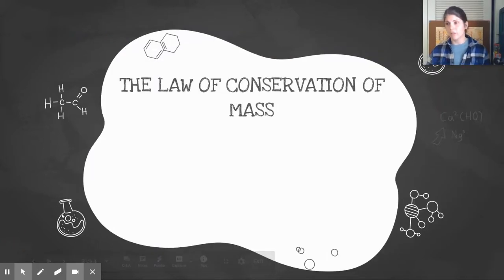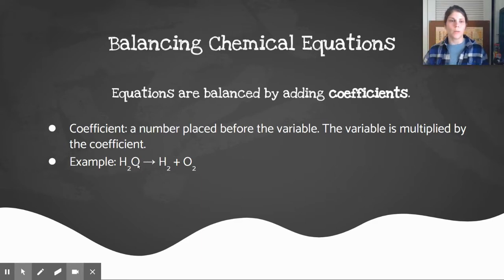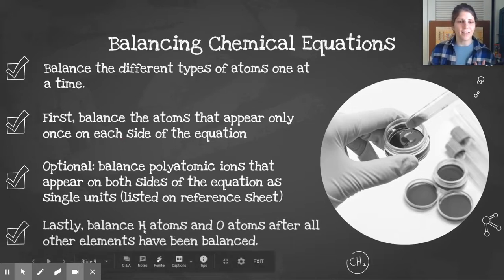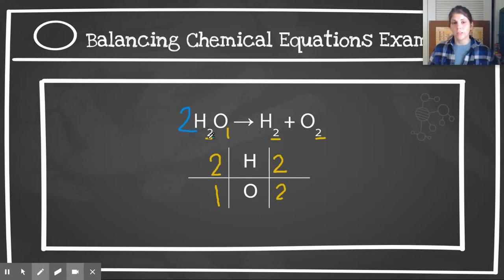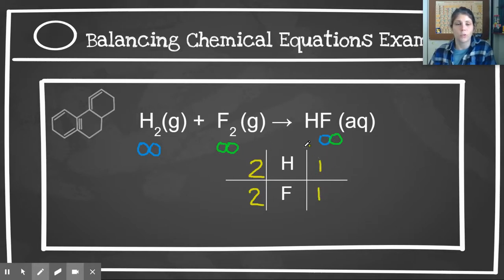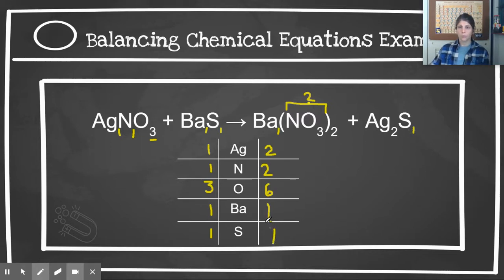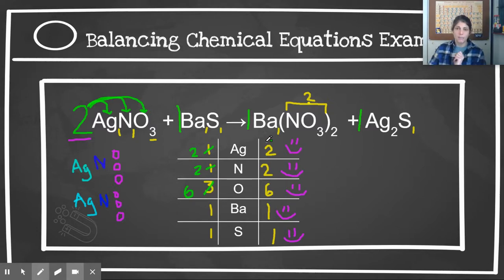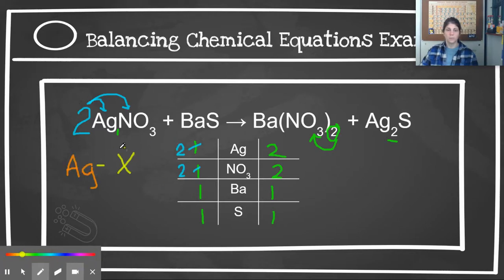4.1.3 - Balancing Equations